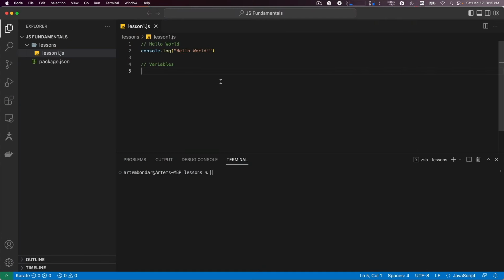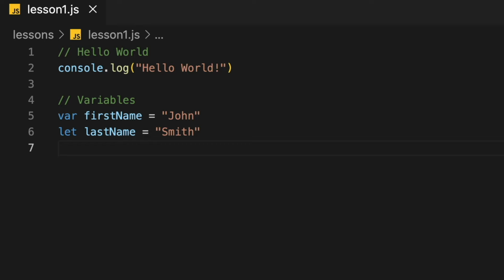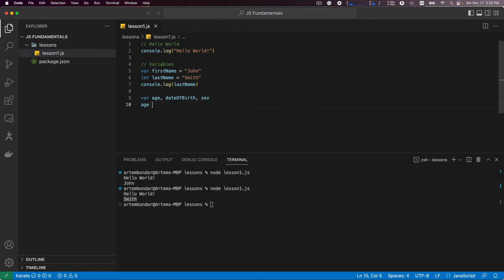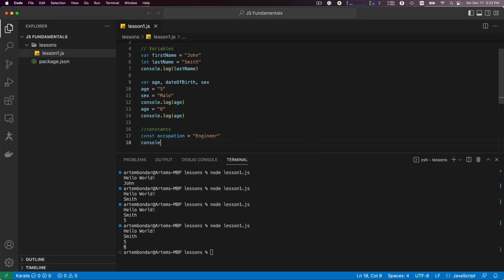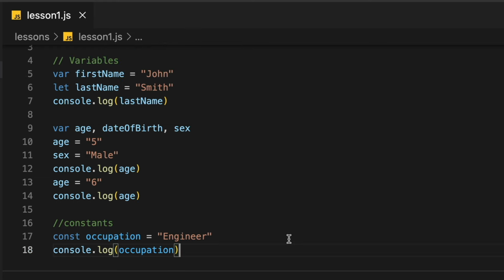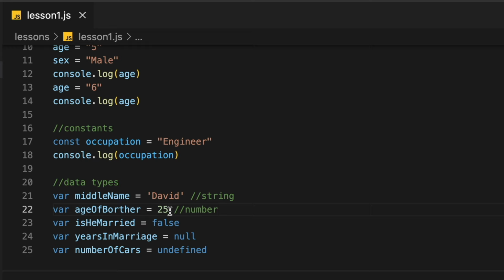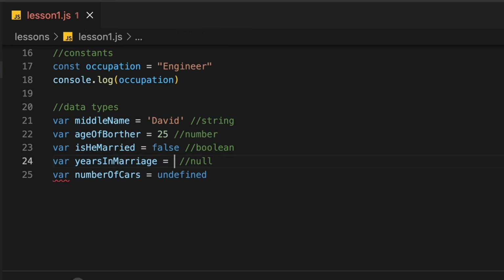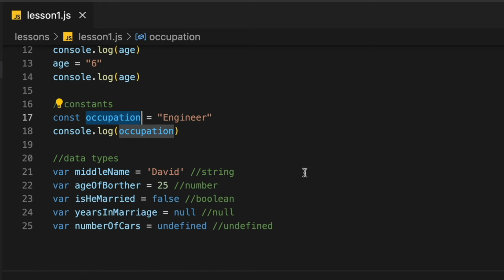JavaScript Fundamentals Course: Variables, Constants and DataTypes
In this lesson, you will learn about JavaScript variables, constants, and data types. What is the difference between variables and constants. What data types are available in JavaScript.

*Chapters:*
00:00 Lesson Overview
00:23 How to create variables
02:33 Print values to the console
03:05 Declare several variables
04:00 Reassign value the the variable
04:50 How to create constants
07:00 Data Types
10:44 Lesson Summary